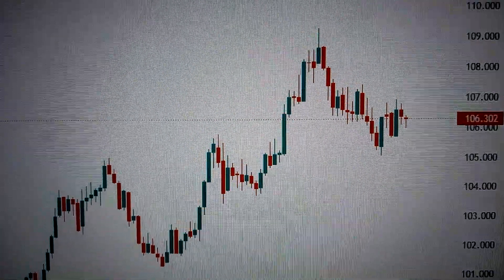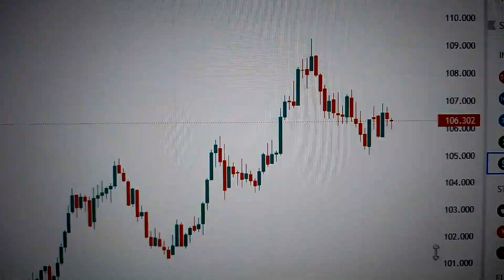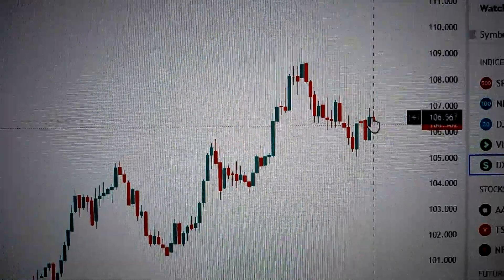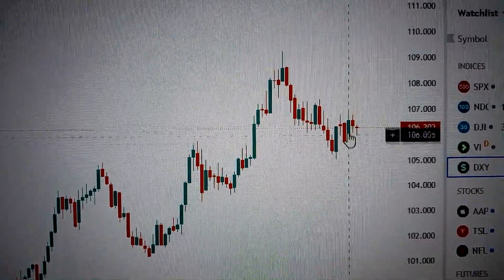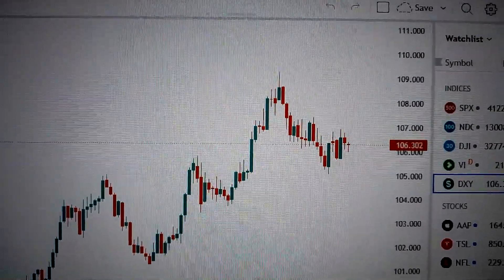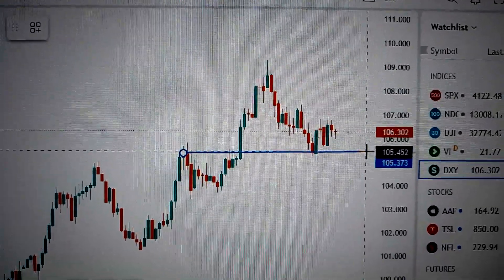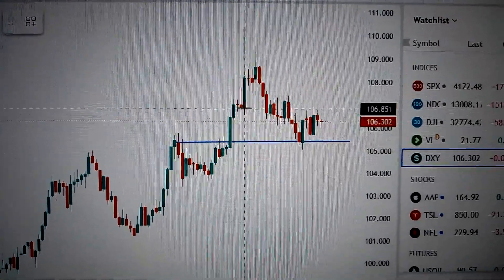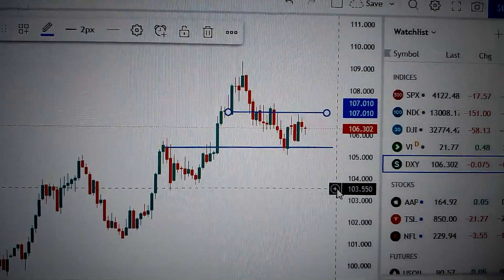Dollar Index (DXY) the barometer for global currencies